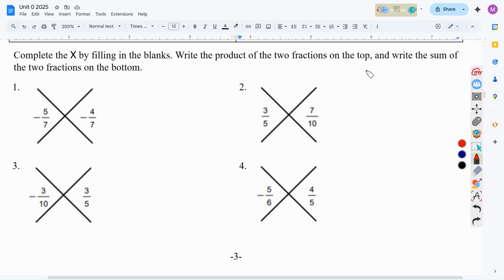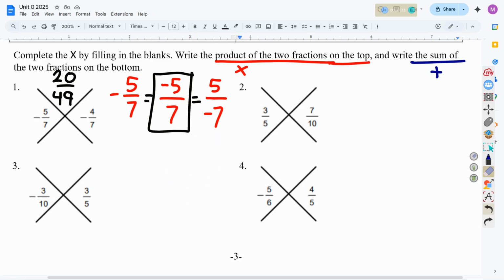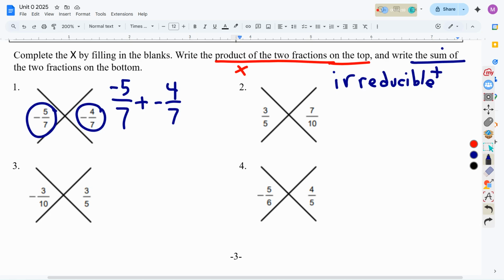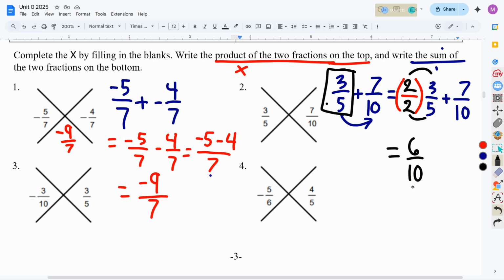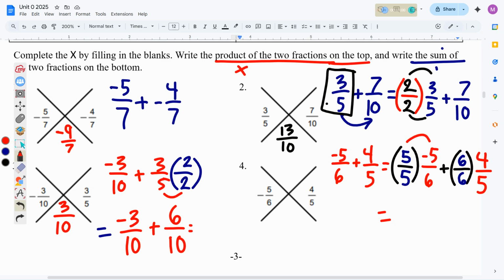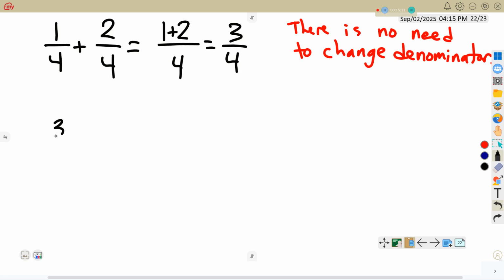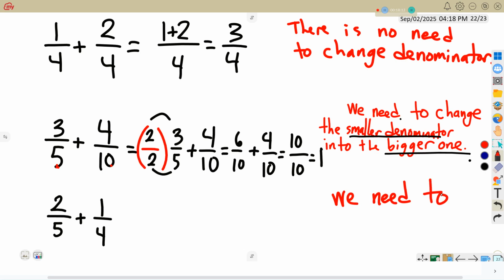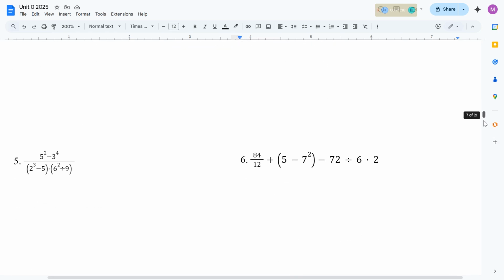Unit 0 - Adding Fractions